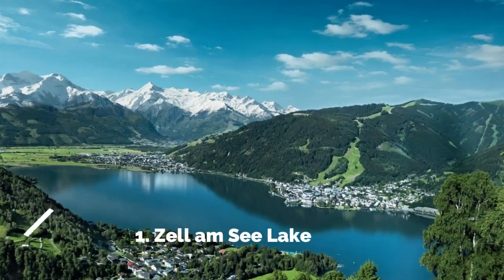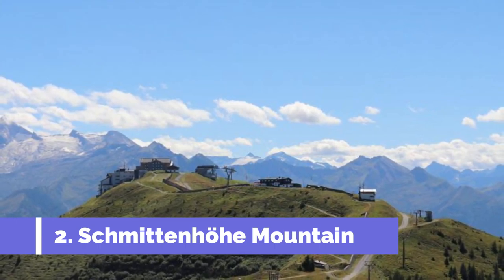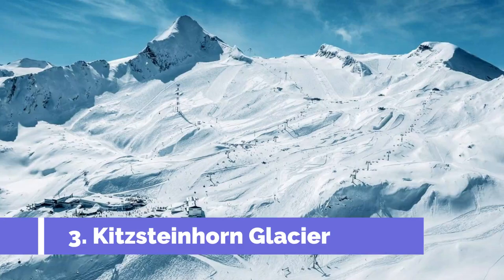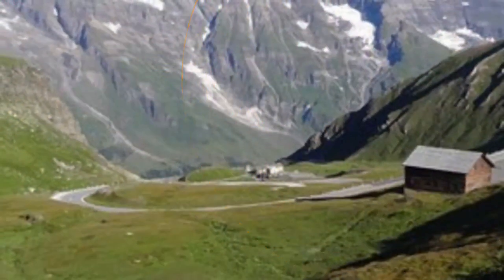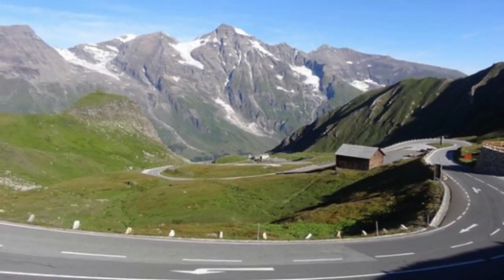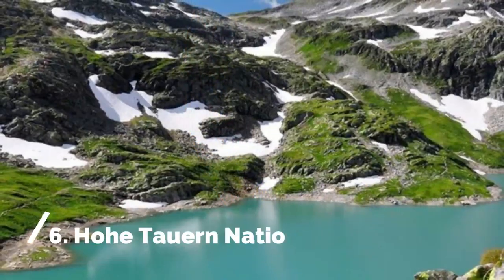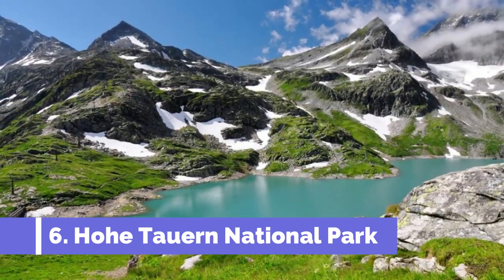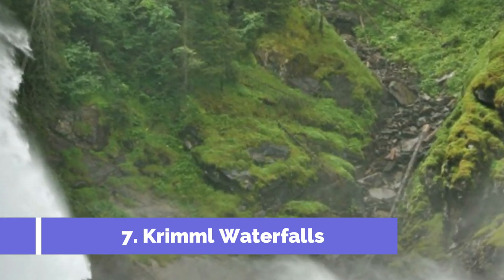Top 10 Best Tourist Places to Visit in Zell am See | Austria - English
Zell am See is one of the biggest tourist attractions in Austria having many best places in Zell am See. So to help you figure out the places you need to try, we've gathered up a bucket list of the best Places in Zell am See that you won't regret going to.

There are many beautiful places in Zell am See. Austria has some of the best places in Zell am See. We collected data on the top 10 places to visit in
Zell am See. There are many famous places in Zell am See and some of them are beautiful places in Zell am See. People from all over Austria love these Zell am See beautiful places which are also Zell am See famous places. In this video, we will show you the beautiful places to visit in Zell am See.